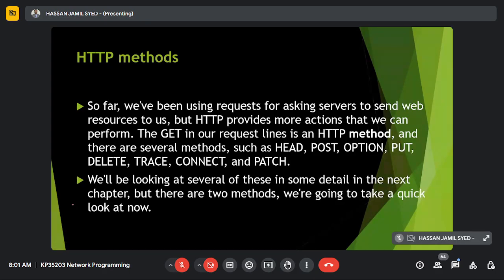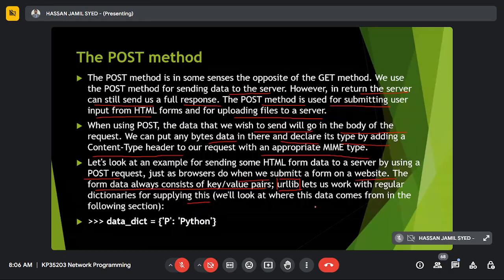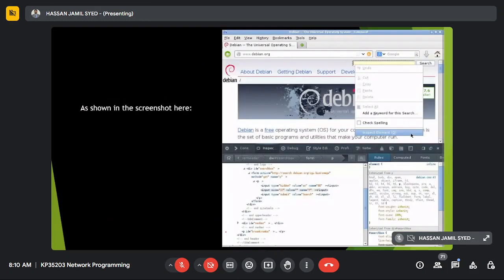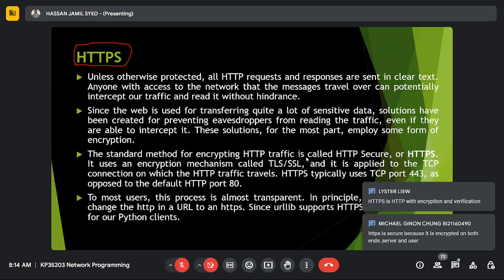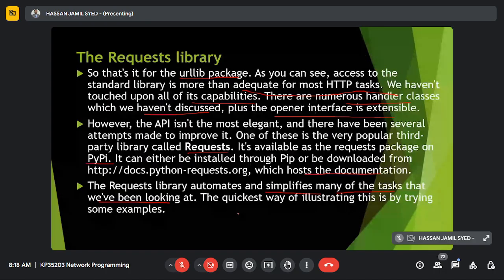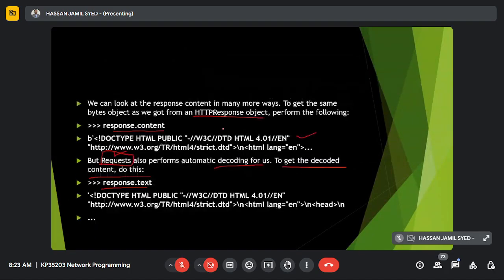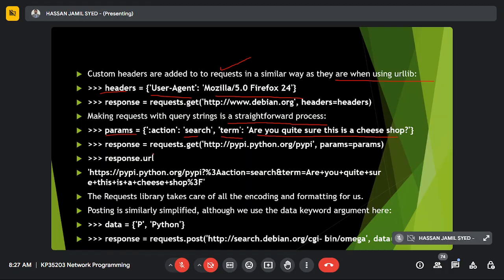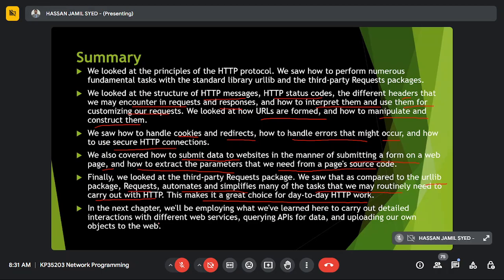HTTP and Working with the Web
Ch2: HTTP and Working
with the Web.

Learning Python Network Programming by Dr. M. O. Faruque Sarker
Sam Washington